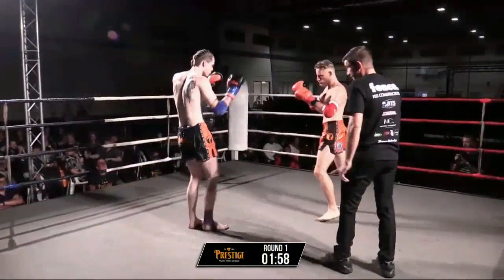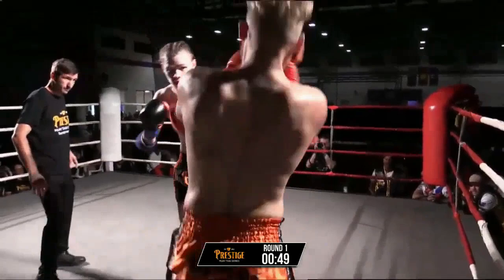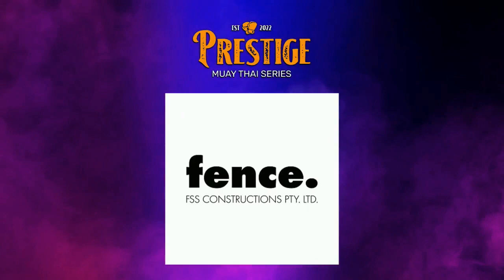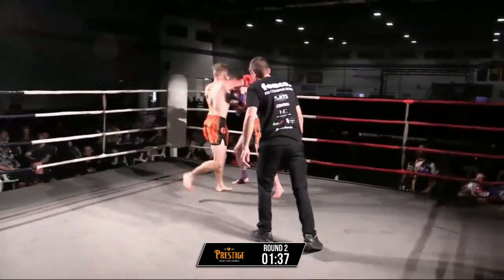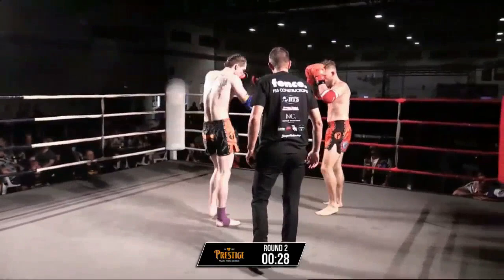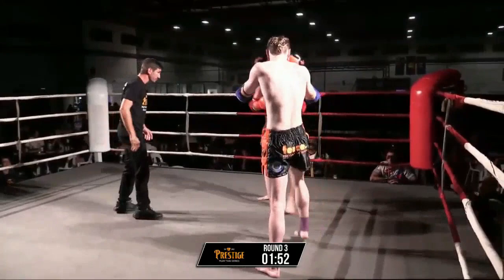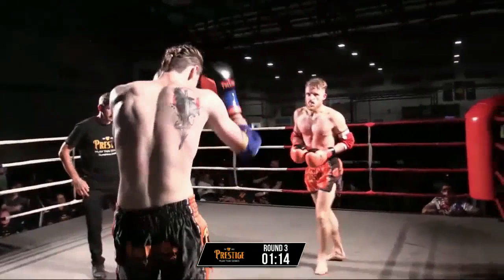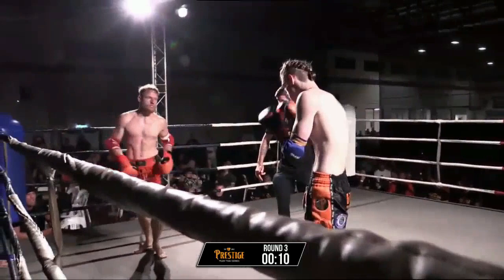Prestige #1 - April 2023 - F1 - Vincent Gerhardt vs Declan Goldthorpe